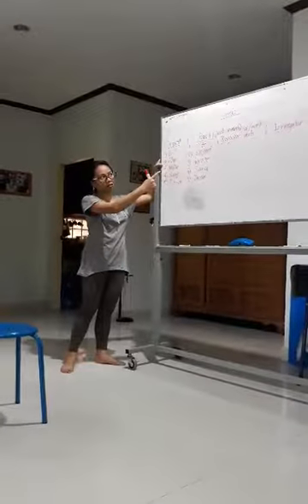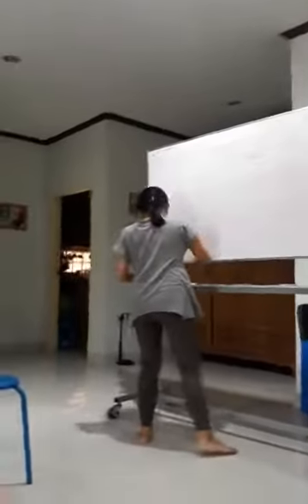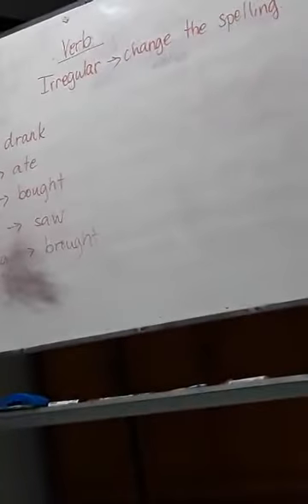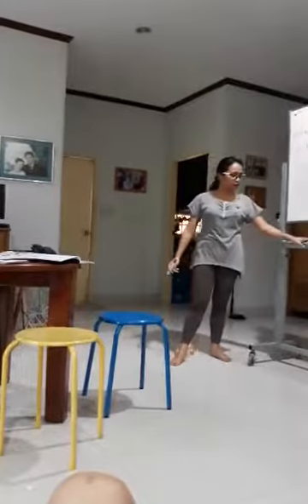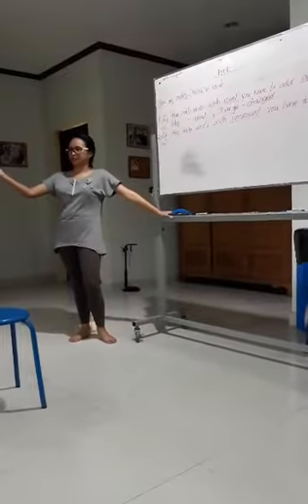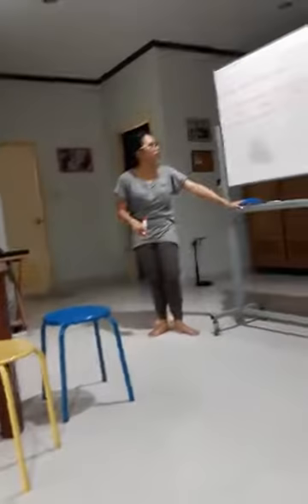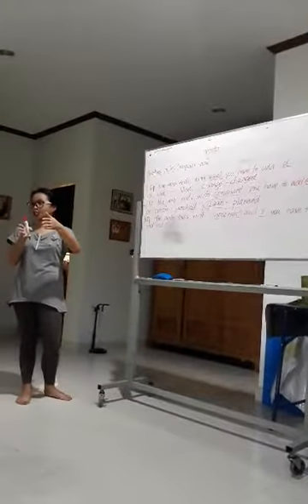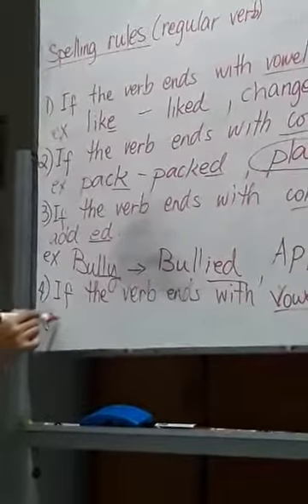อังกฤษ ม 1